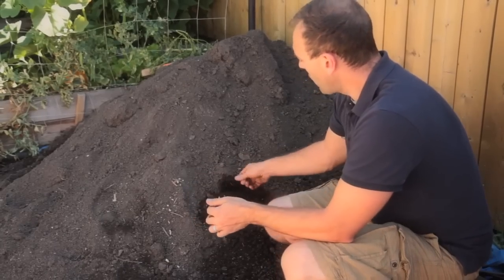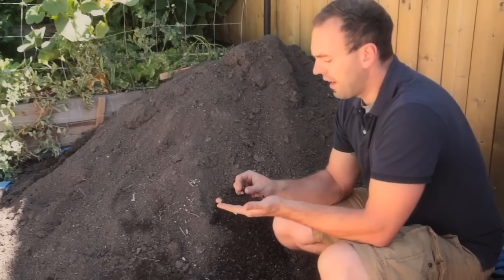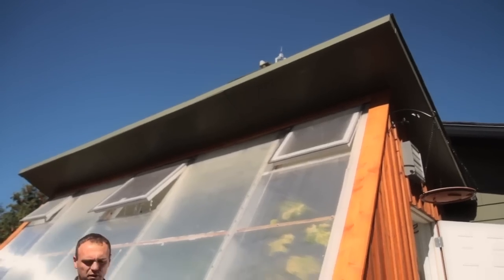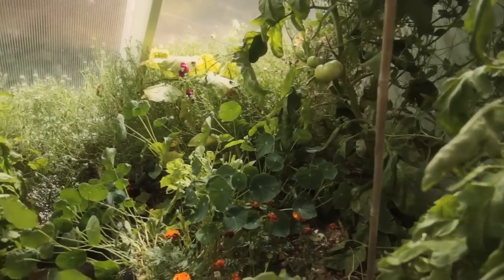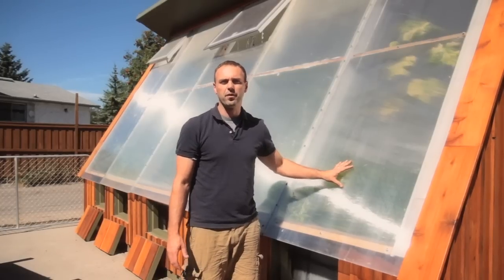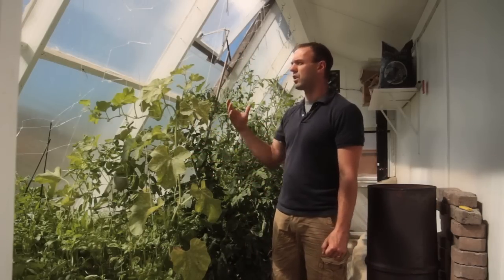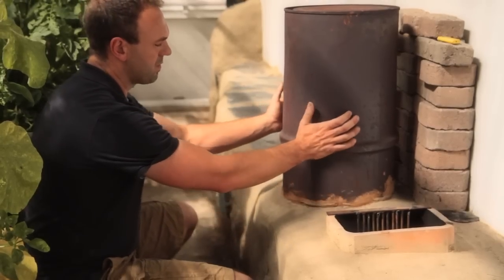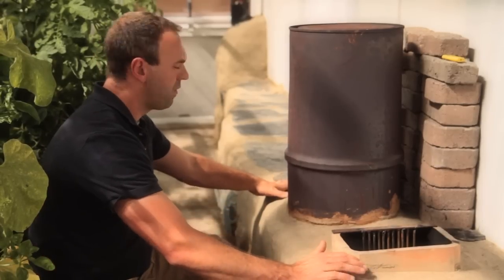Our Cold Climate Urban Homestead // pt. 3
Part 3/3: What does permaculture look like in real life? Nestled in southeast Calgary is one of the city’s original thriving permaculture projects - our home!

As engineers and long-time permaculture designers and teachers, we've traveled the world to learn about sustainable and regenerative human habitat and have implemented many of these concepts on our property. We've been transforming our inner-city home into a permaculture demonstration site since 2009, and are proud to use this video series to show you what we've done!